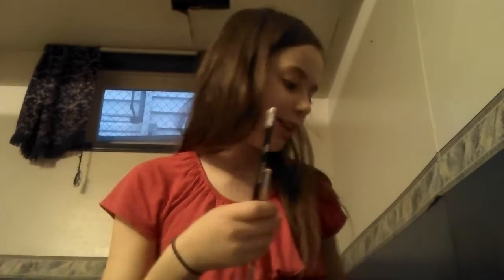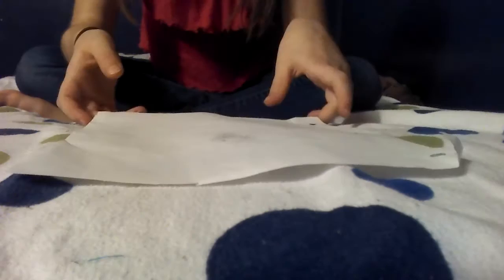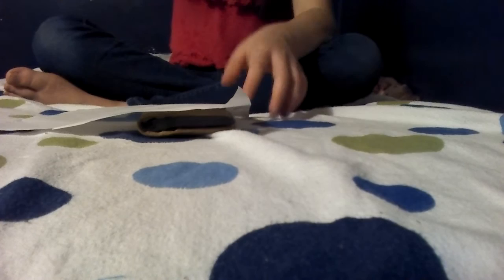Logann Letourneau. How to do a drawing of little girls having a great day in the sun!!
Hope you like the video!! You Guys ROKE